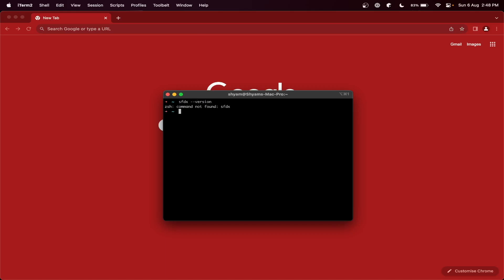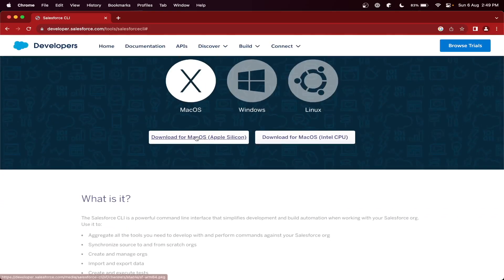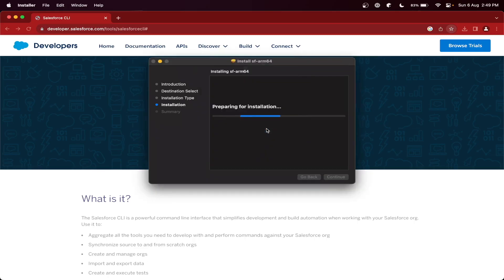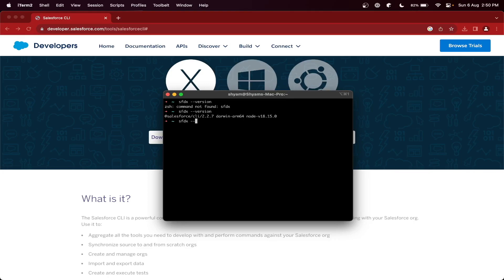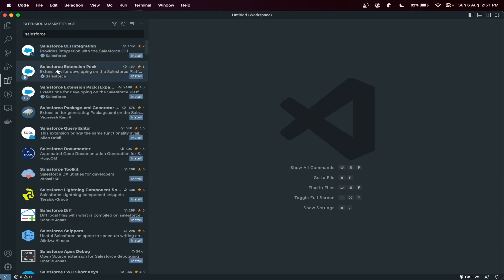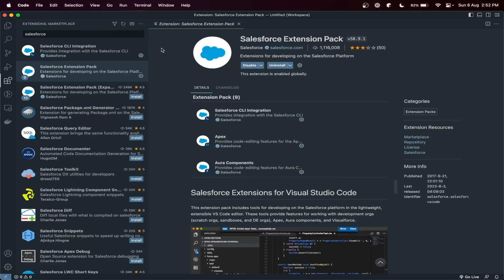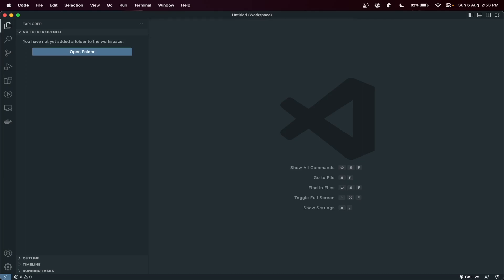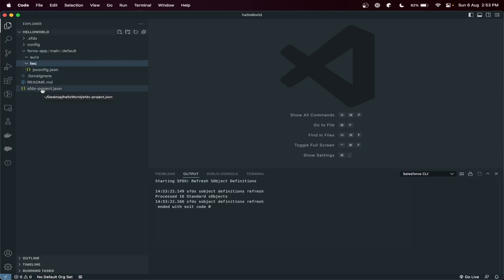How to Set Up the SFDX CLI Tool and Visual Studio Code for Salesforce Development.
In this video, I'll show you how to install the CLI, create a Salesforce DX project, and verify that the CLI is working properly. I'll also show you how to set up Visual Studio Code for Salesforce development.

👍 If you enjoyed this content, give the video a like.

Thanks!!